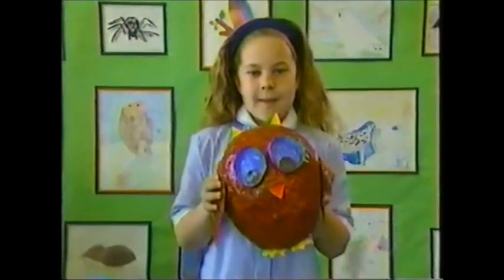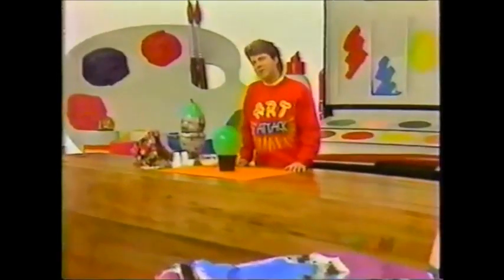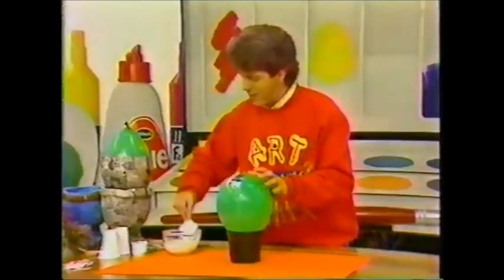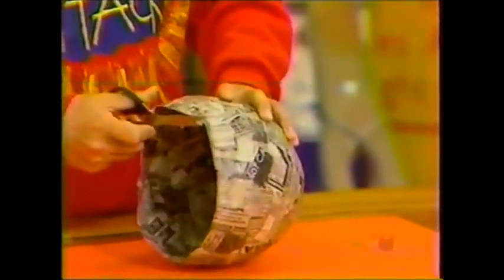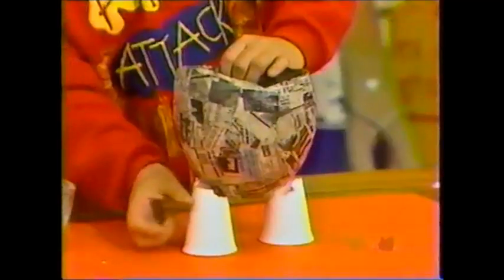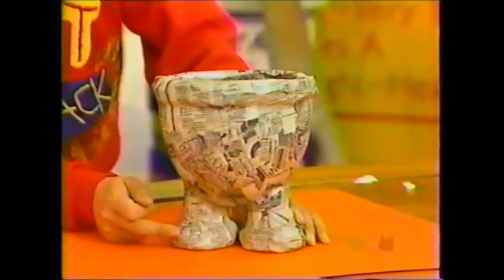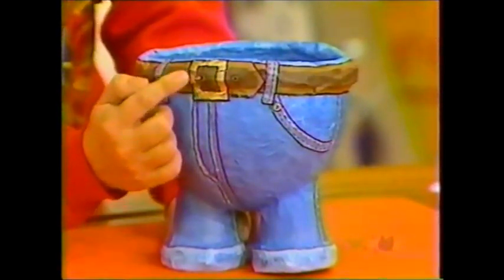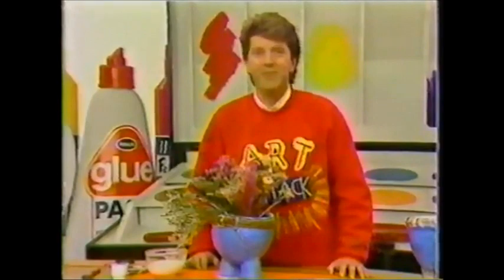Art Attack - Series 6, Episode 1 (1994) Clip 271: Pop a Mache Balloon Trousers